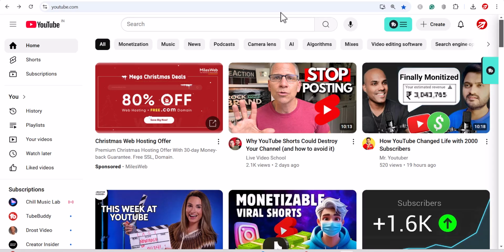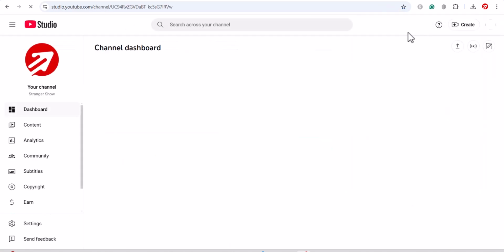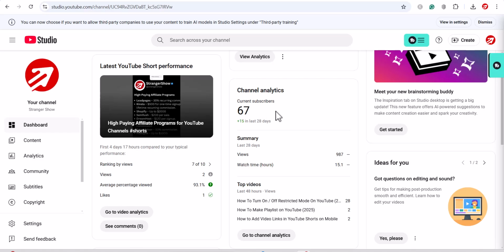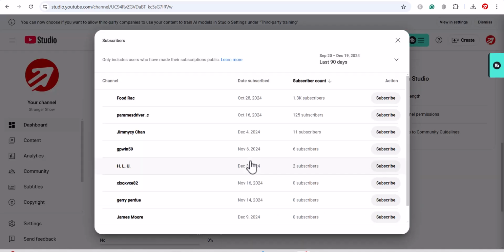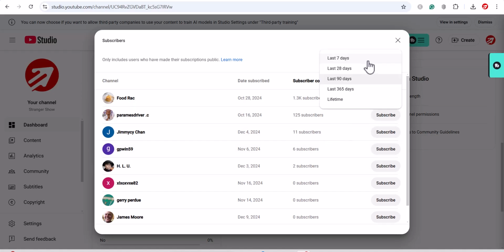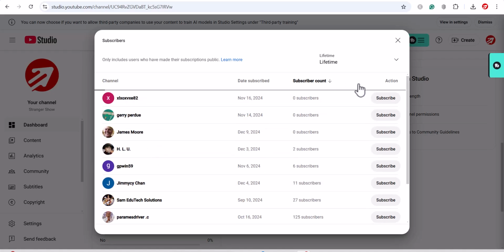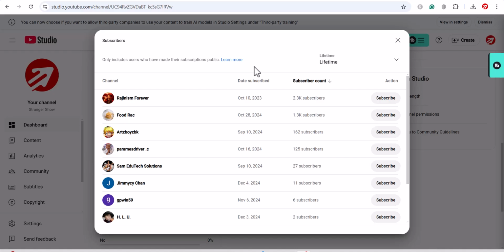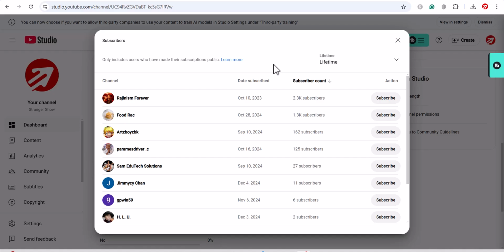How To See Who Subscribed to YOU on Your Channel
The steps are pretty simple and straightforward, and I'll show you how to easily view your subscribers on YouTube.

Note: We can access background music (Inspiration) and the LICENSE CERTIFICATE from Envato Elements.